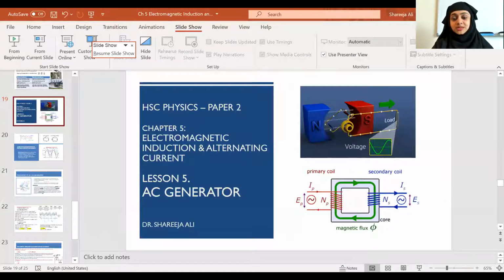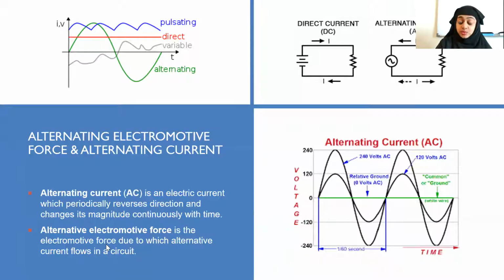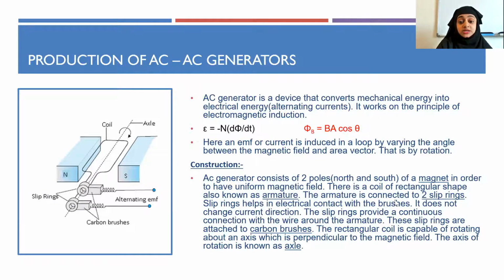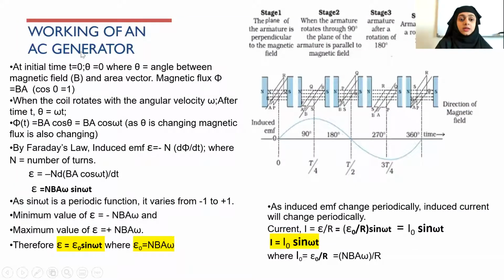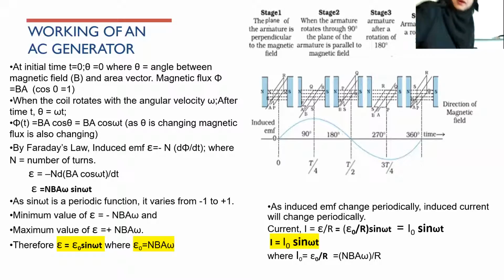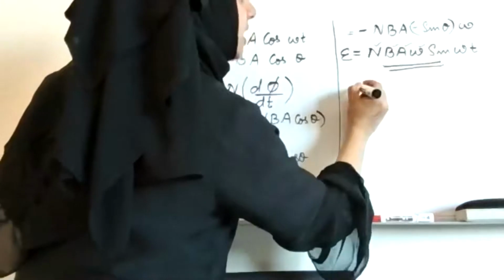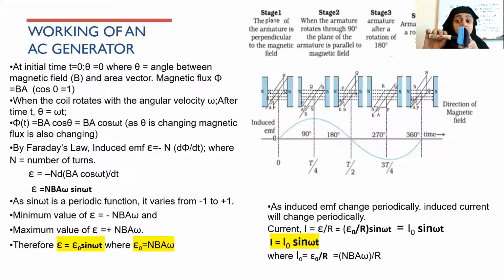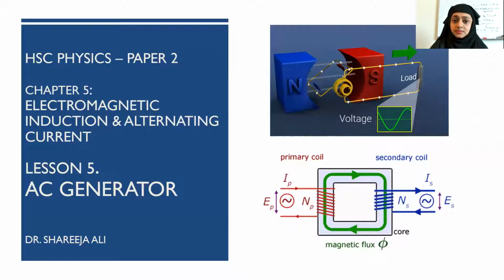5. AC Generator- Chapter 5- Electromagnetic Induction & Alternating Currents